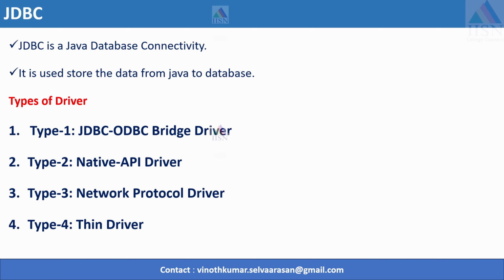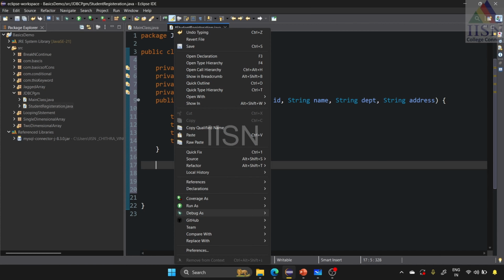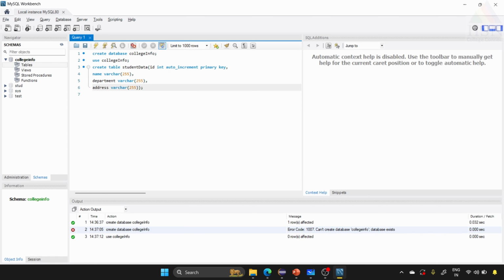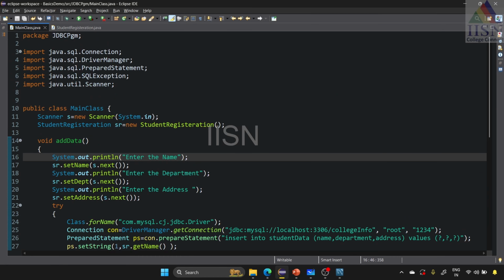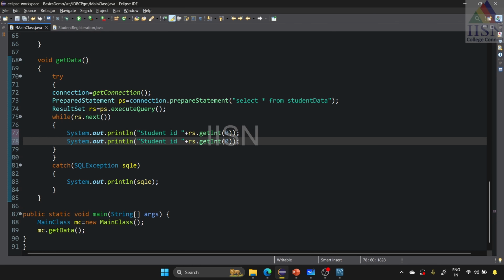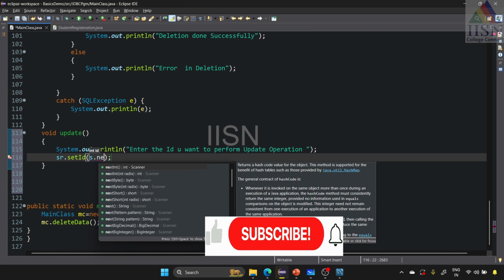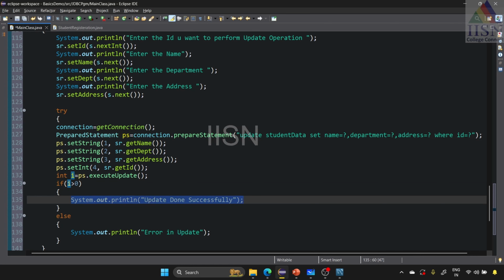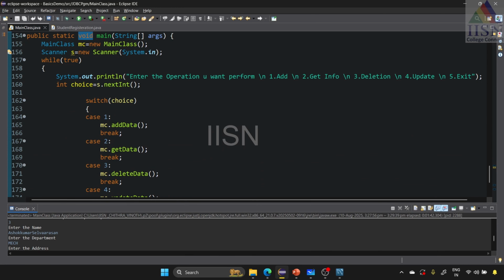JDBC in Java | Java Database Connectivity Tutorial for Beginners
Unlock the power of databases in your Java applications with this comprehensive JDBC (Java Database Connectivity) tutorial! 🚀

In this video, you'll learn:
✅ How JDBC works in Java
✅ How to connect Java with MySQL/Oracle databases
✅ Step-by-step code examples using JDBC
✅ How to perform CRUD operations with JDBC

Perfect for beginners and intermediate Java developers who want to integrate database functionality into their Java programs. No prior database knowledge required!

jdbc steps to connect to database, Introduction to jdbc in java, jdbc in java in english, java project with database connectivity, jdbc connection in java eclipse,jdbc project in java introduction to jdbc in java